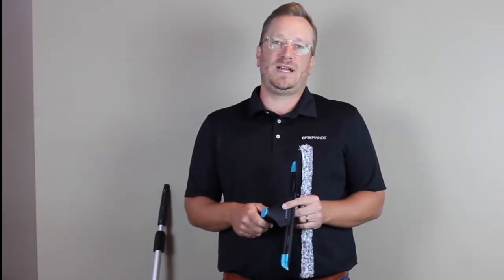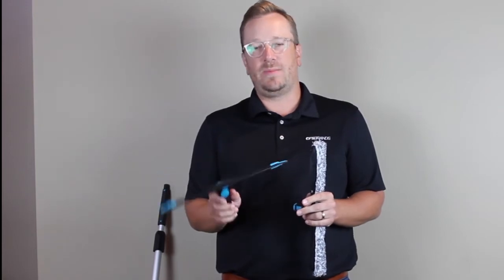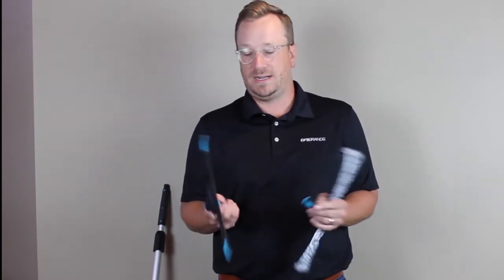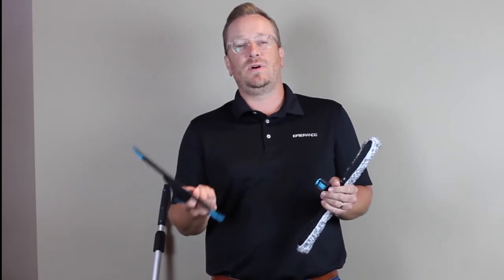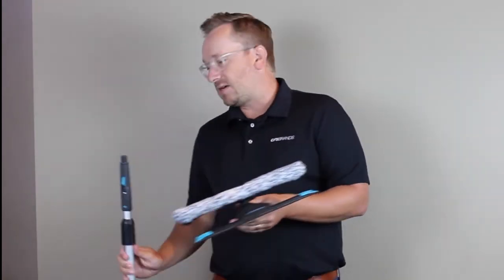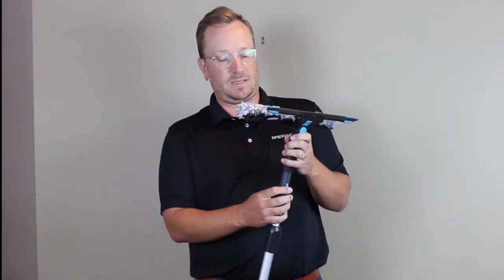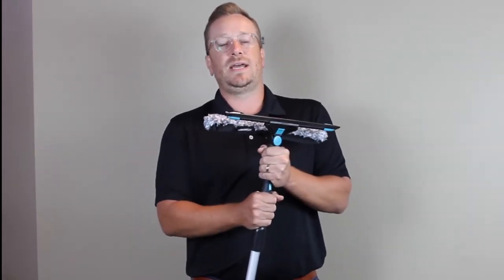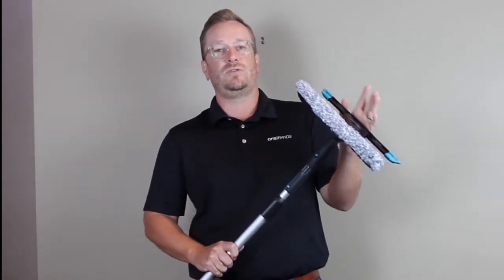Window Cleaning Kit with Philip Zorn